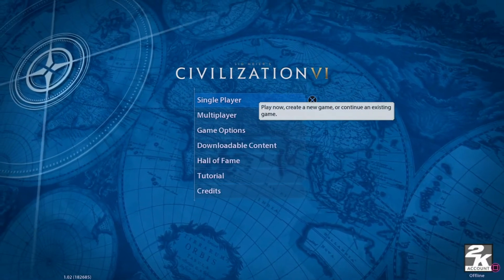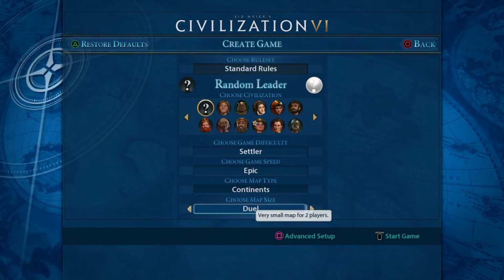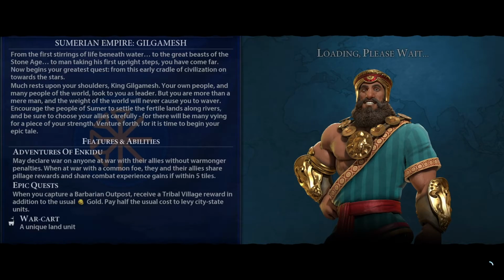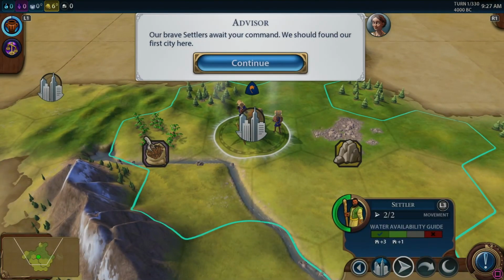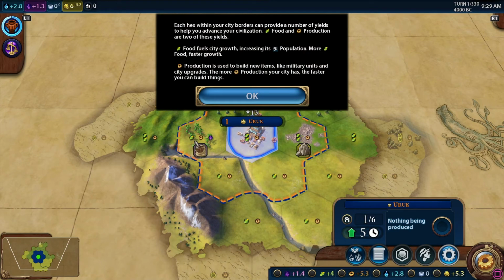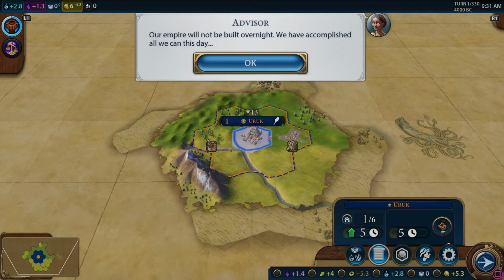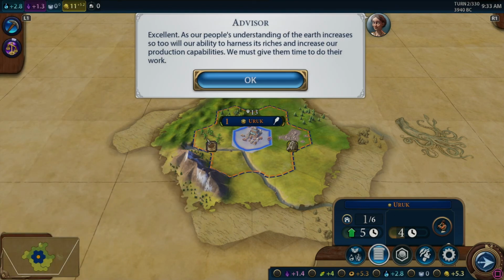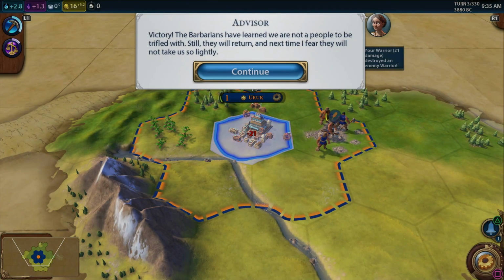PS4 - Civilization 6 - The Tutorial ~ Part 1